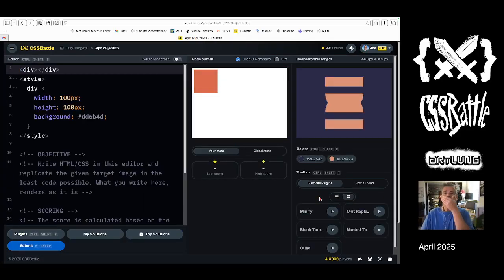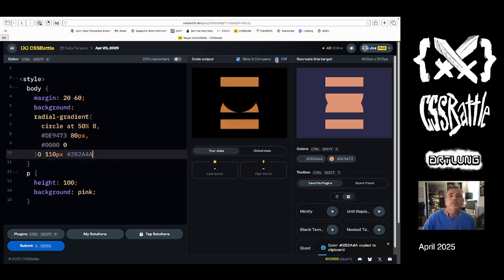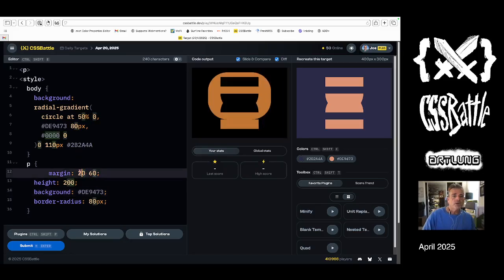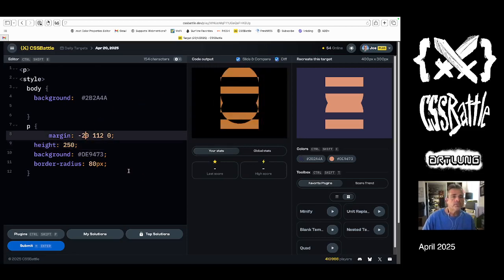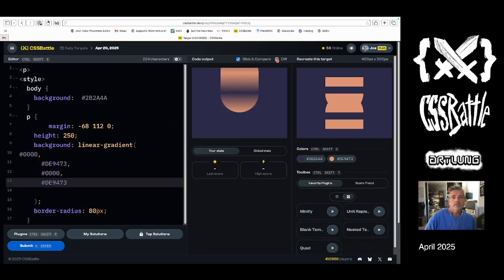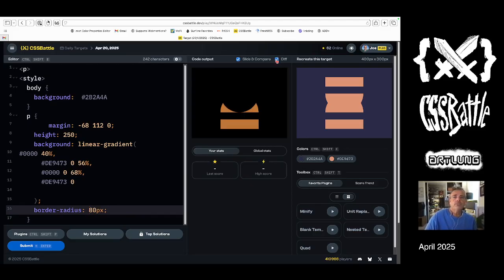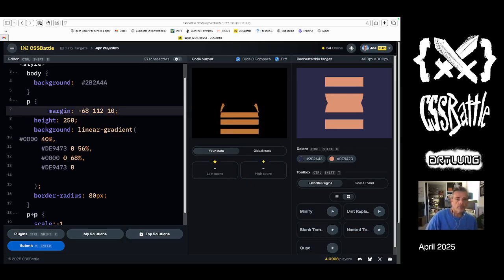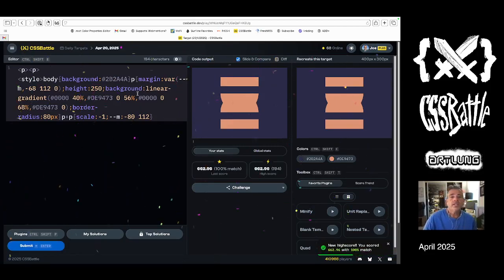CSSBattle for APRIL 20 (2025)